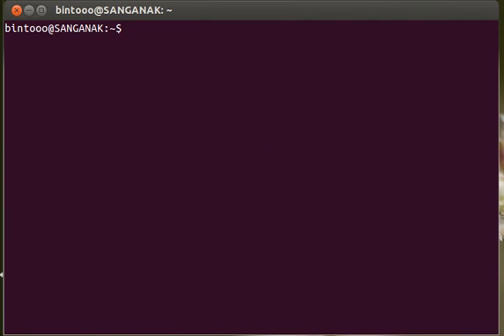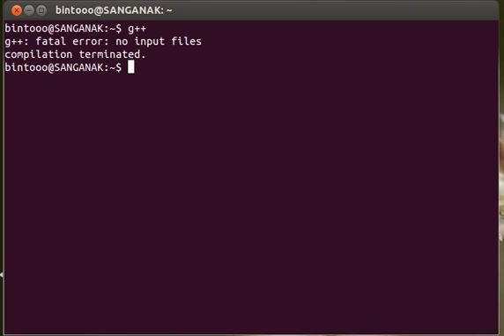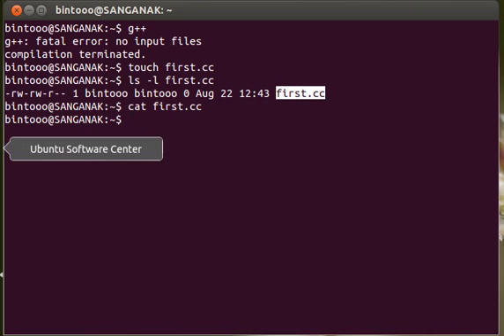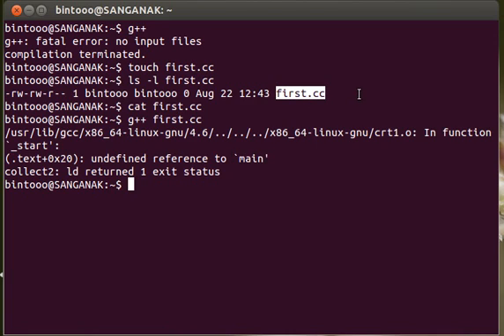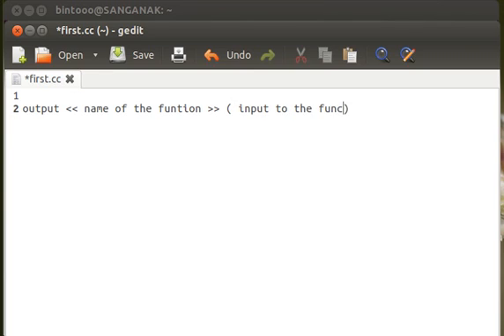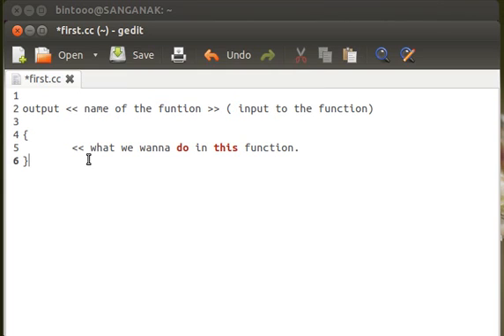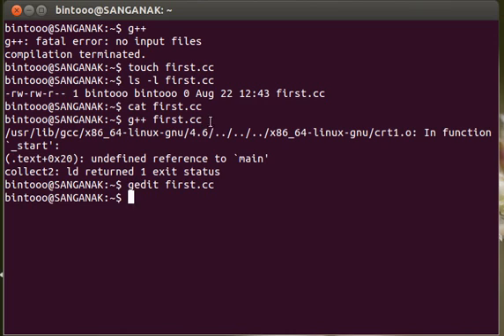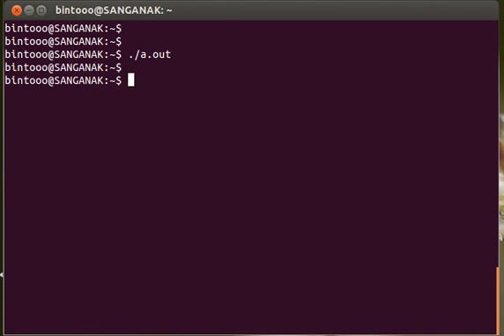C++ Programming in Linux, 3. Compile First Program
Discussed Compiling C++ Source using g++ Compiler.